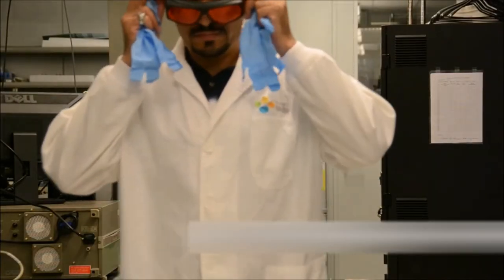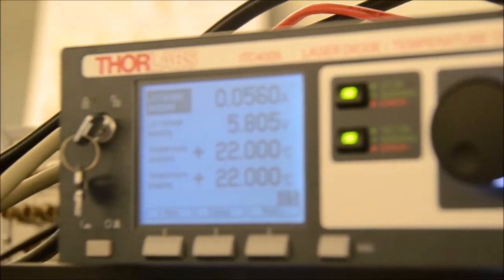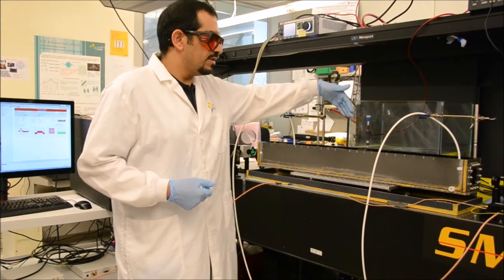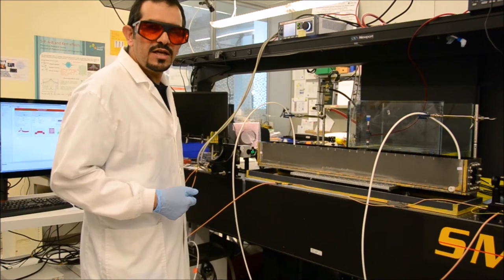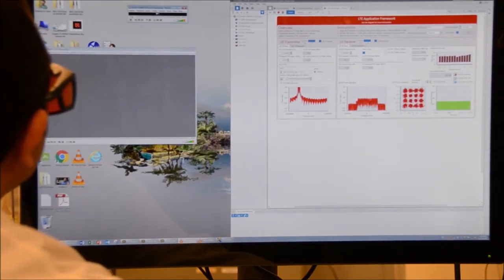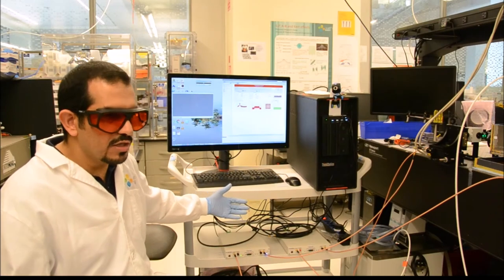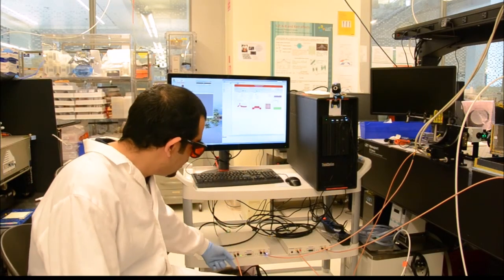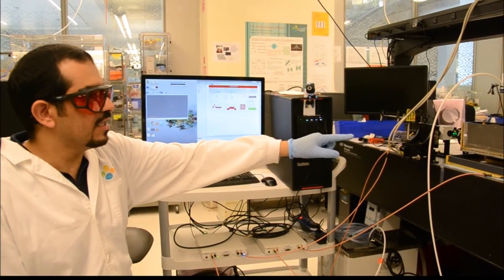No strings attached for underwater video system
A flexible and cost-effective technology for streaming high-quality underwater video images has been developed by researchers at KAUST by improving the bandwidth to achieve better video quality.

Oceans cover more than two-thirds of our planet and are a major source of biodiversity, food and medicines as well as containing vast reserves of oil, gas and marine aggregates for use in many industrial processes.

Wireless technologies that are capable of producing real-time video have the potential to open the oceans to further exploration and monitoring. They will be particularly useful for the inspection and maintenance of underwater pipelines and cables and of offshore oil and gas fields, where waters are too shallow for remotely operated vehicles and where the use of divers is often impractical and costly.

Existing technologies like acoustic communications and low-frequency radio waves are limited by narrow bandwidths and the need for large antennae and high-transmission powers, making them unsuitable for streaming good-quality, real-time video.

PhD student Abdullah Al-Halafi, with his supervisor Basem Shihada and colleagues, explored underwater wireless optical communication (UWOC) systems, which consume significantly less power and offer the higher bandwidths required for streaming live video.

The Computer, Electrical and Mathematical Sciences & Engineering (CEMSE) Division at KAUST is a melting pot of cultures, nationalities, languages, and backgrounds, all contributing to the richness of the scientific research and campus life.

Meet our students in this new series to find out more about them and their life at KAUST.